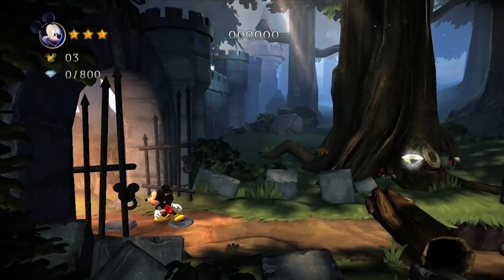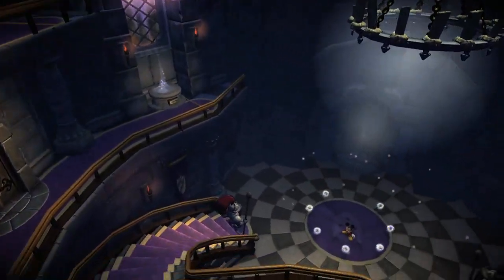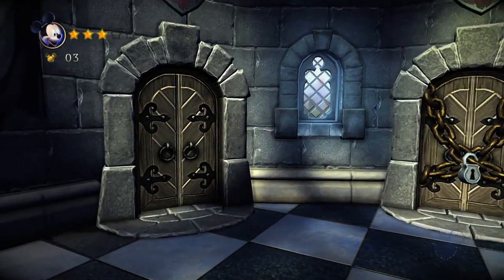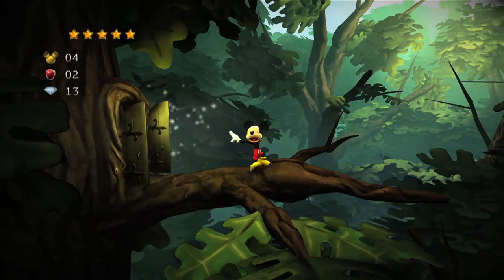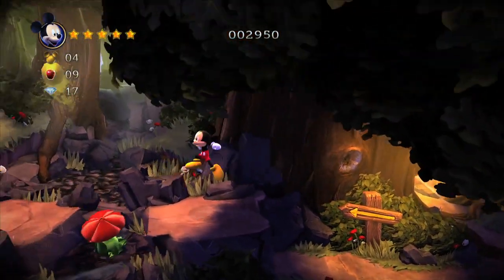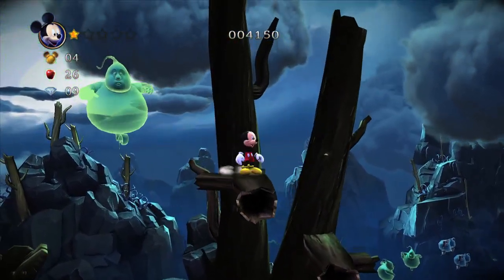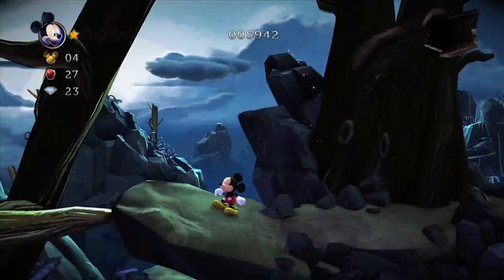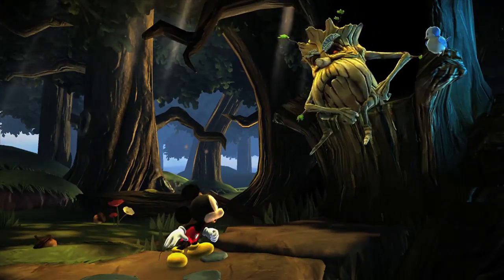Castle of Illusion Staring Mickey Mouse - Exclusive Gameplay - Opening the First Door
Here's 10mins of exclusive gameplay of the hd-remake of Castle of Illusion. A great little platformer staring Mickey Mouse.